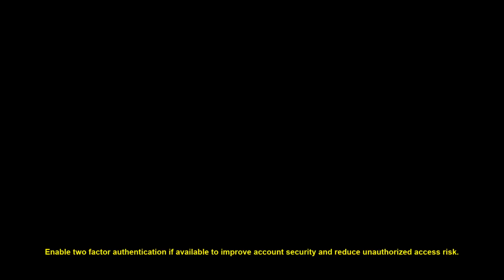How to Reset Your Negotiation Tactics with KPMG - Easy Tutorial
Unlock the secrets to successful negotiations with our easy tutorial on resetting your negotiation tactics, featuring insights from KPMG experts! Whether you're a seasoned negotiator or just starting out, this video will guide you through essential strategies that can transform your approach and lead to better outcomes. Discover practical tips, proven techniques, and real-world examples that will empower you to negotiate with confidence. Don’t miss out on these valuable insights—watch now and elevate your negotiation skills!